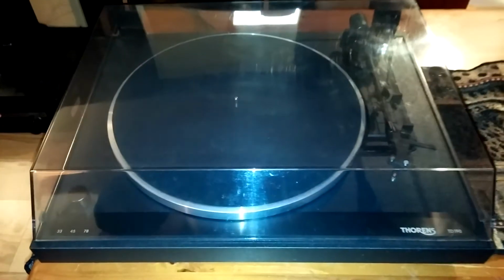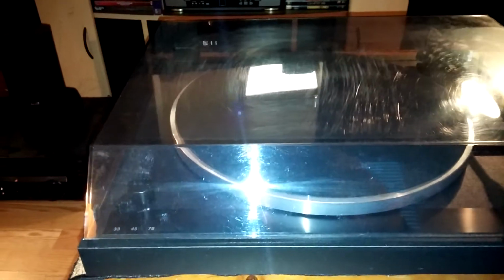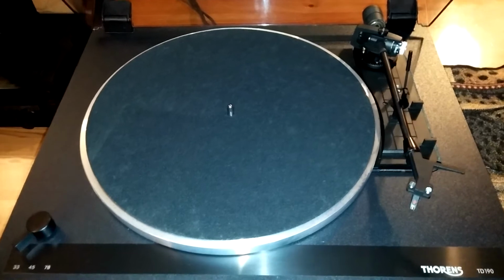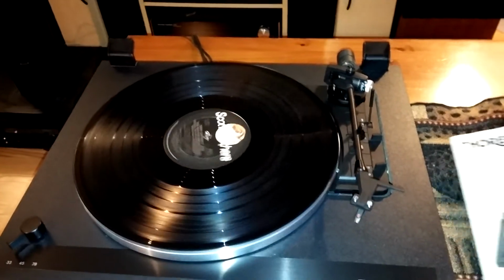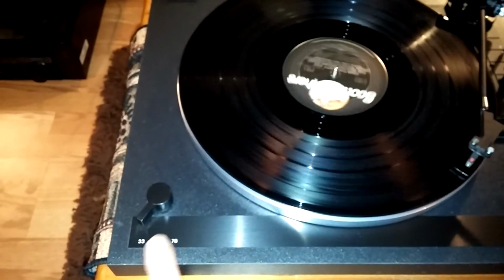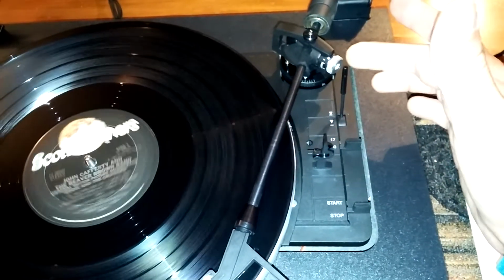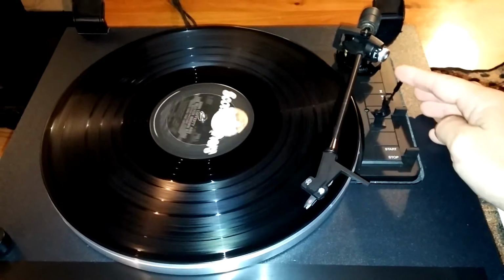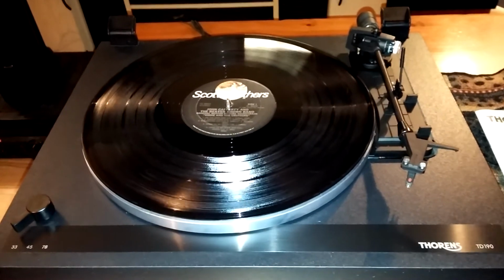Thorens TD190 Demo